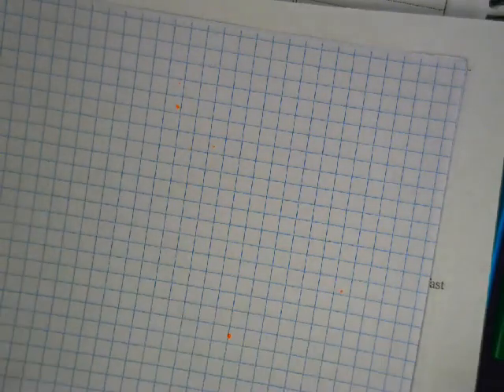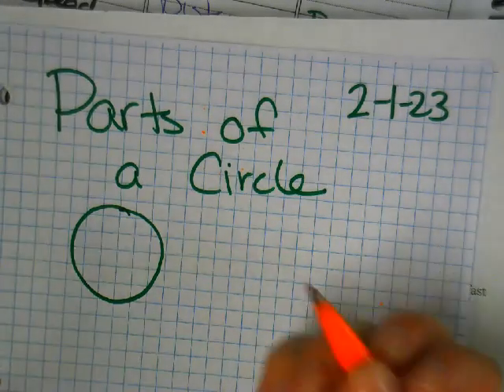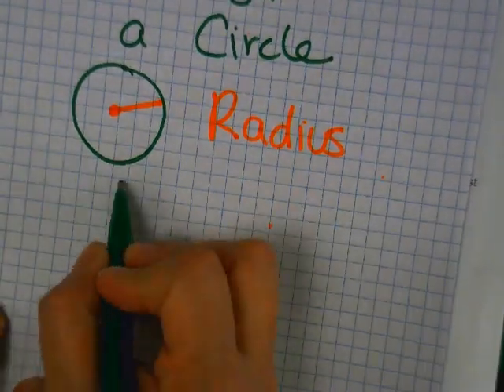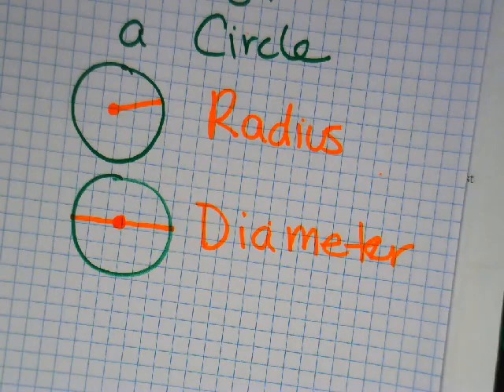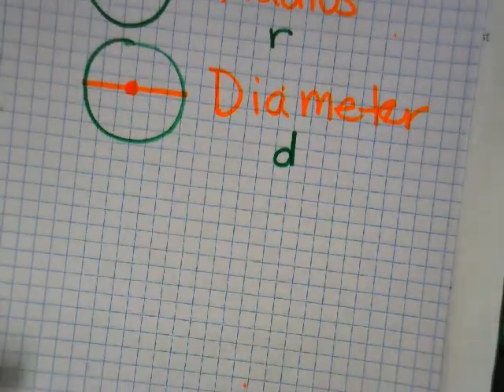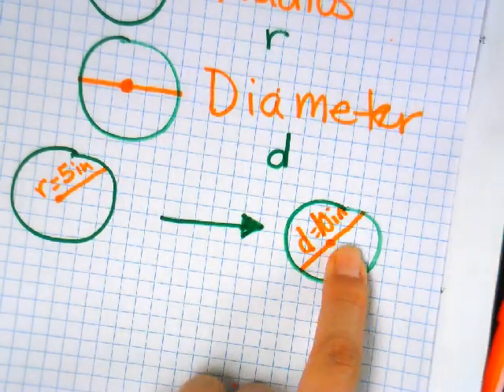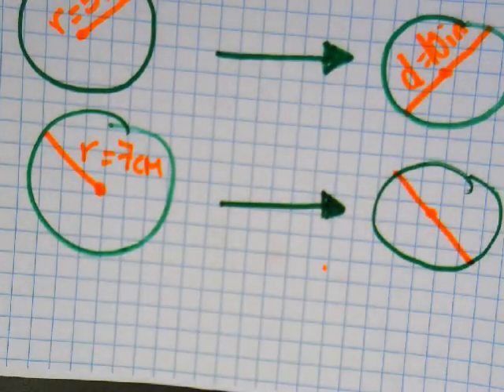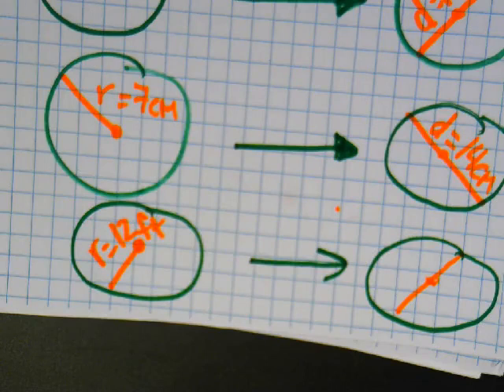parts of a circle